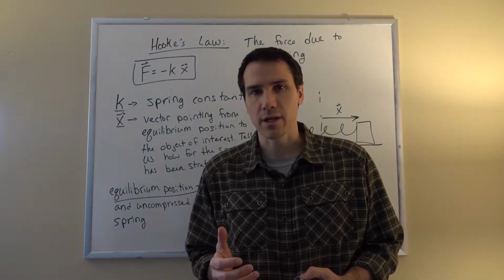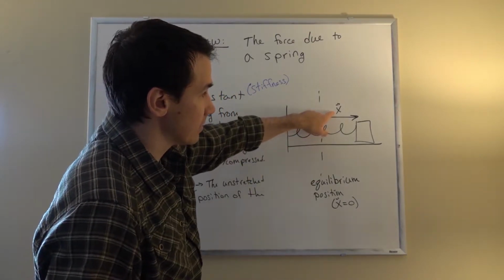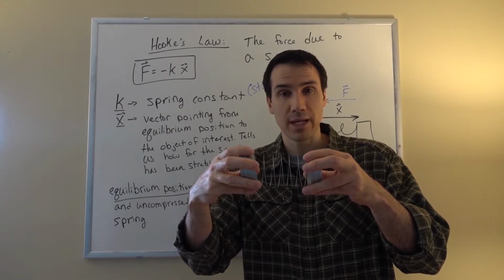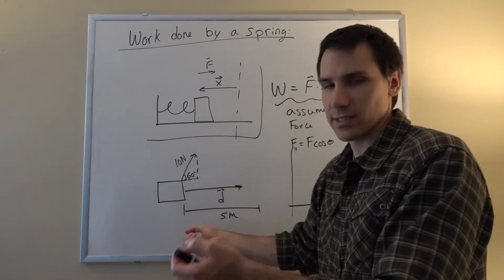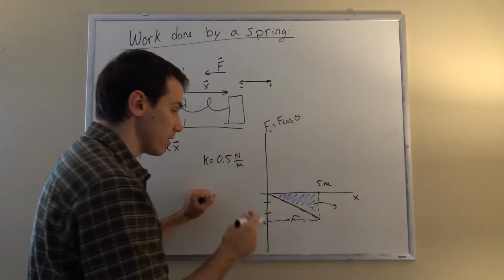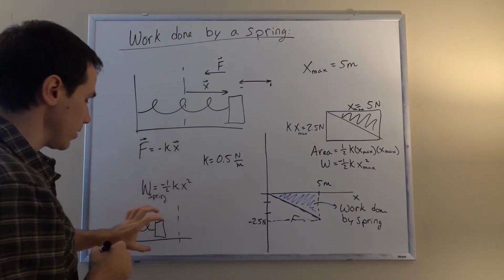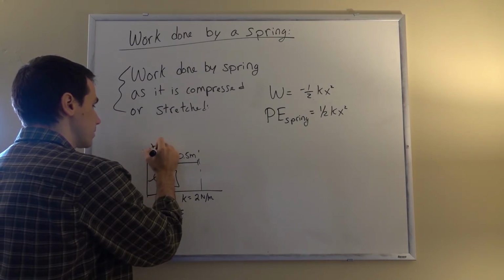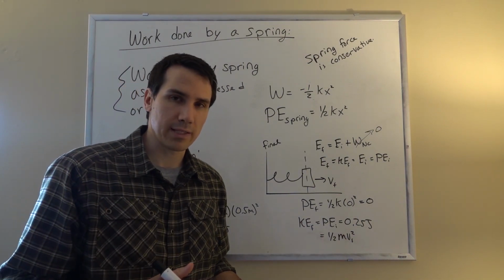Hooke's Law and Spring PE